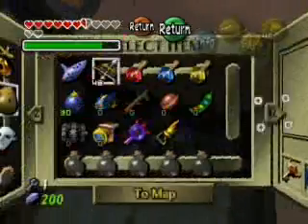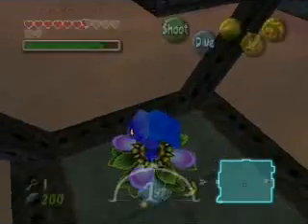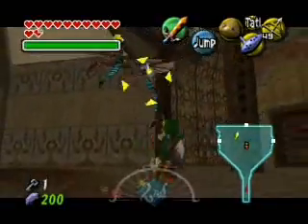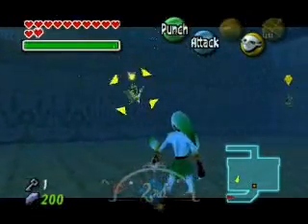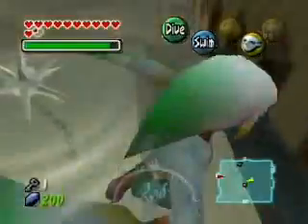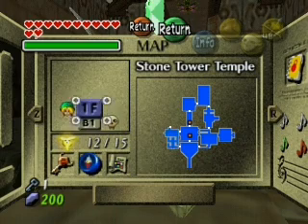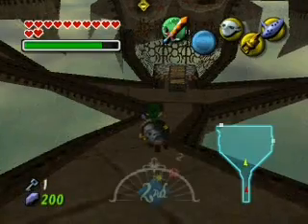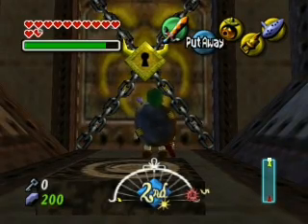Let's Play Majora's Mask Part 62: Right-Side Up Upside-Down Stray Fairy Hunt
Collecting the last remaining stray fairies that are left to obtain in Stone Tower Temple also defeating the last out of the only 2 Eyegore's in the game and the reward is a Giants Mask ready to take on the boss